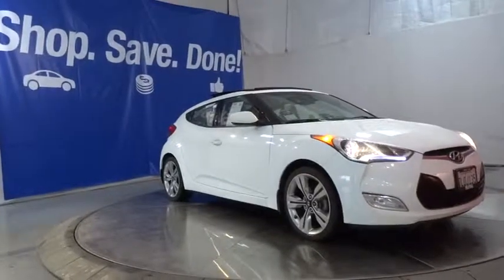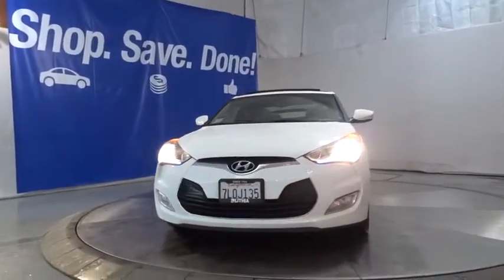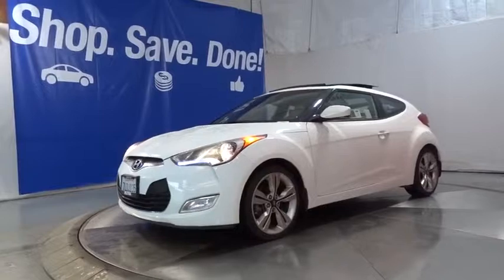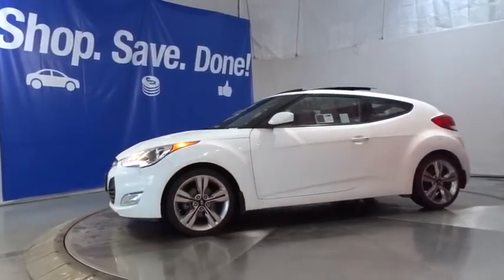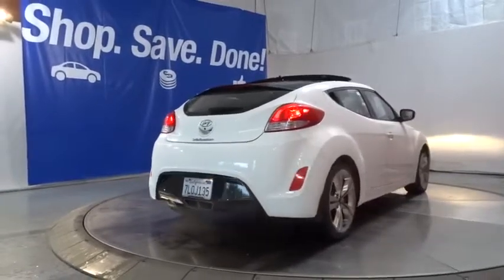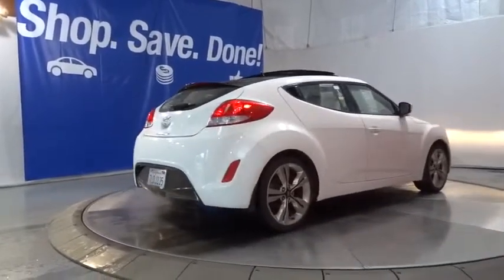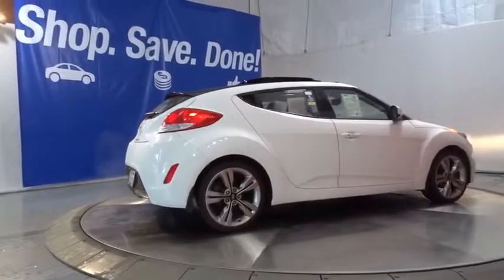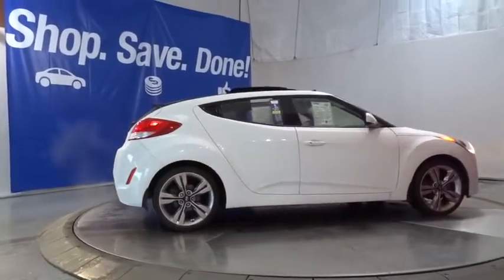2014 Hyundai Veloster Fresno, Bakersfield, Modesto, Stockton, Central California EU182473HW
CENTURY WHITE Used 2014 Hyundai Veloster available in Fresno, California at Lithia Nissan of Fresno. Servicing the Bakersfield, Modesto, Stockton, Central California area.
2014 Hyundai Veloster 3dr Cpe Man w/Gray Int - Stock#: EU182473HW - VIN#: KMHTC6AD1EU182473

CENTURY WHITE exterior and BLACK interior, Veloster trim. FUEL EFFICIENT 35 MPG Hwy/26 MPG City! NAV, Sunroof, Onboard Communications System, Back-Up Camera, TECHNOLOGY PACKAGE 03. CLICK NOW! KEY FEATURES INCLUDE: Back-Up Camera, Onboard Communications System Rear Spoiler, Steering Wheel Controls, Child Safety Locks, Electronic Stability Control, Heated Mirrors. OPTION PACKAGES: TECHNOLOGY PACKAGE 03 Panoramic Sunroof 2-pieces, safety 1-touch, 115V Power Outlet, Automatic Headlamps, Leatherette Door Trim Insert, Front Fog Lights, Power Windows w/Driver's Auto-Up, Proximity Key Entry w/Push Button Start, Tires: P215/40VR18, Leather Shift Knob, Chrome Grille Surround w/Piano Black Highlights, Alloy Pedals, Piano Black Interior Accents, Wheels: 18 x 7.5J Alloy w/Painted Inserts Bodycolor inserts w/specific exterior colors, Radio: AM/FM/XM/CD/MP3 Dimension Premium Audio, LG 450-Watt (45 x 10 channels), external amp and subwoofer and 8 speakers, Leather-Wrapped Steering Wheel, Backup Warning Sensors, bodycolor sensors w/specific exterior colors, Navigation System, 7 high resolution touchscreen and XM NavTraffic. Hyundai Veloster with CENTURY WHITE exterior and BLACK interior features a 4 Cylinder Engine with 138 HP at 6300 RPM*. EXPERTS ARE SAYING: Great Gas Mileage: 35 MPG Hwy. WHO WE ARE: Lithia Nissan of Fresno sells new and used Nissan cars, Nissan trucks & Nissan SUVs in Fresno, CA. We have a strong and committed sales staff with many years of experience satisfying our customers' needs. Feel free to browse our inventory online, request more information about vehicles, set up a test drive or inquire about financing! Horsepower calculations based on trim engine configuration. Fuel economy calculations based on original manufacturer data for trim engine configuration. Please confirm the accuracy of the included equipment by calling us prior to purchase.